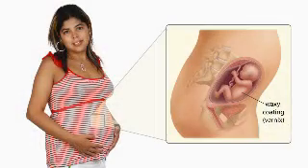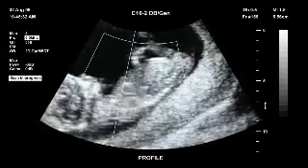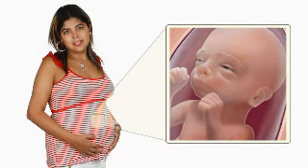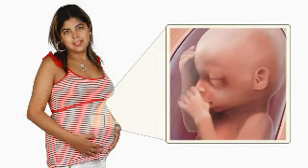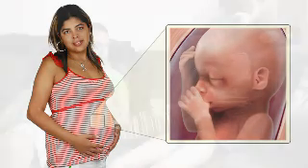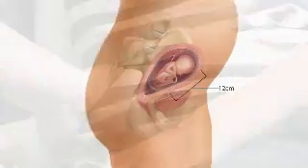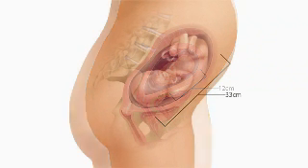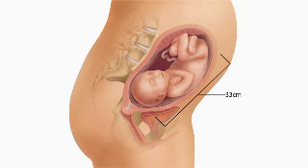2nd Trimester Your Developing Baby.wmv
Your baby is covered in downy hair and a white, waxy substance which protects their body while they're surrounded by amniotic fluid in the uterus.
Their eyes are fully developed and they can now hear the outside world.
Their hands and feet are formed and they can even suck their thumb.
By the end of the second trimester, your baby is about 33 centimetres long and weighs roughly 850 grams.